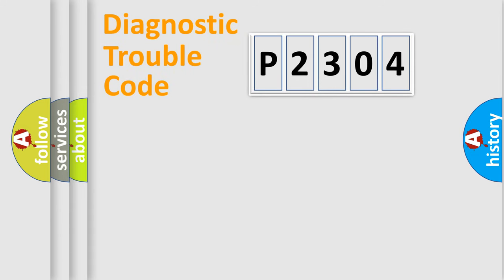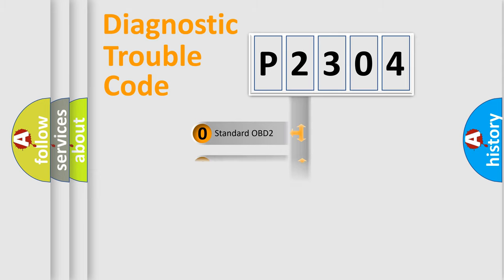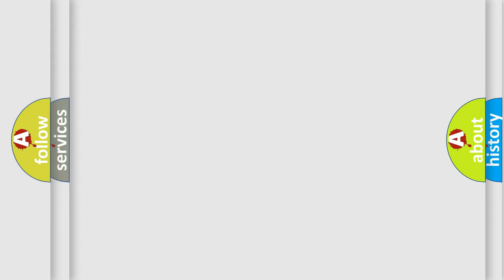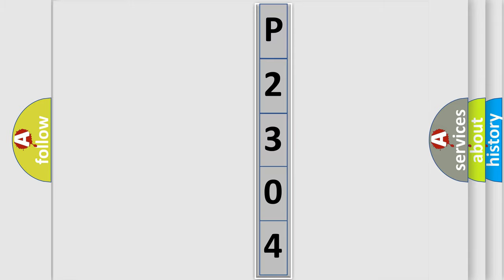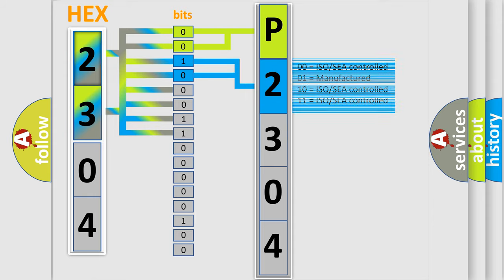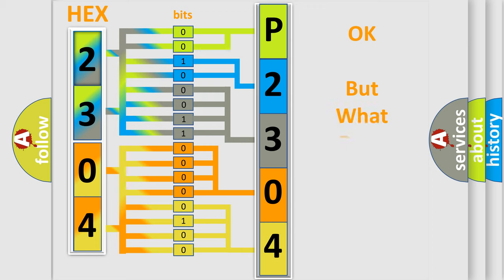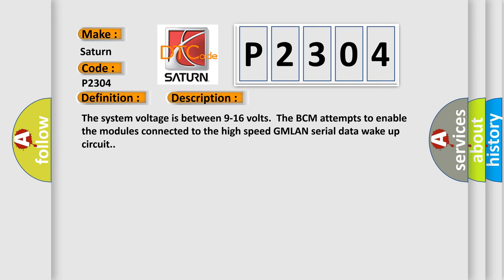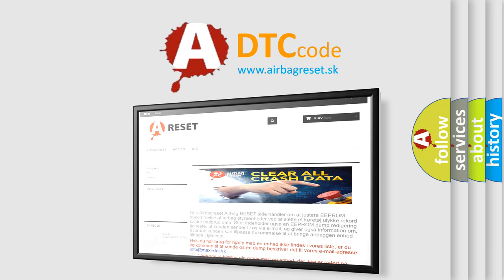DTC Saturn P2304 Short Explanation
Contents:
0:21 Basic DTC analysis according to OBD2 protocol standard.
1:48 Insight into programming
2:58 A diagnostically understandable description of the Diagnostic Trouble Code
3:05 Basic error definition

Make:
Saturn
Code:
P2304
Definition:
High Speed Communication Enable Circuit
Description: